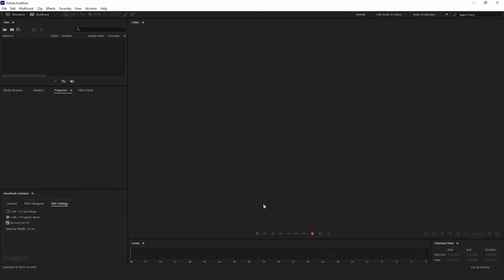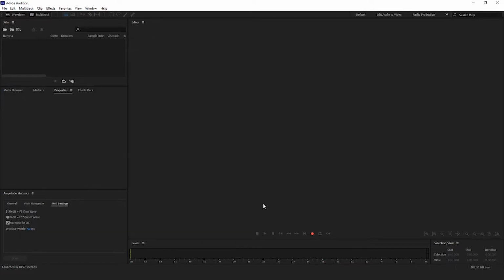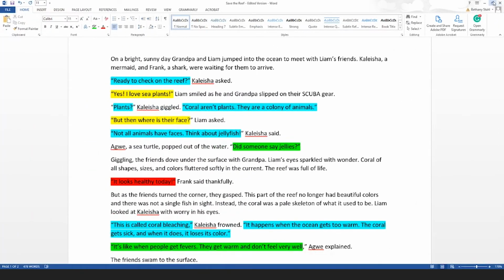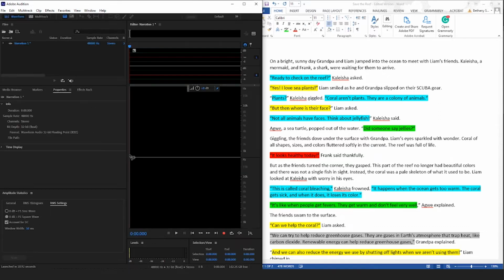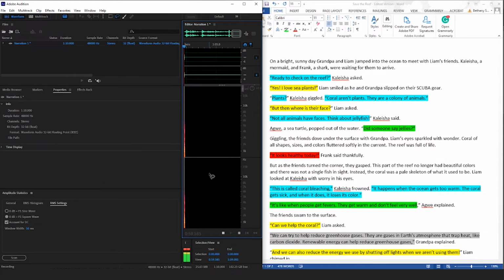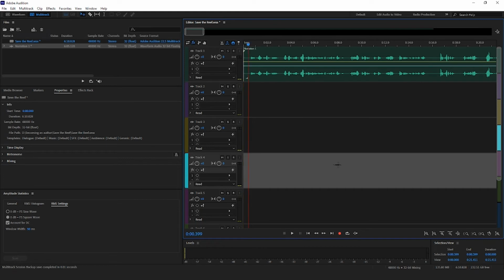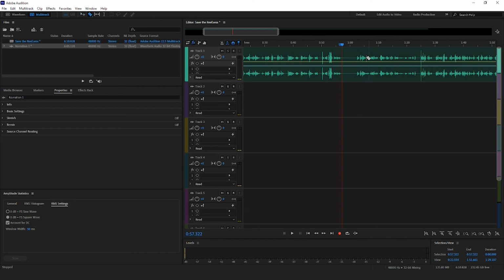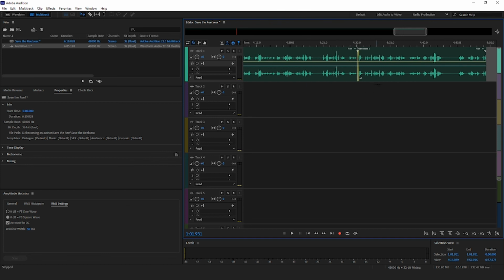How to Record a Children's Audiobook with Adobe Audition for ACX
TOOLS
Microphone: Blue Yeti + Pop-filter
Link to Microphone
Link to Pop-filter

MY CHILDREN'S BOOKS
SAVE THE EARTH™ SERIES
Save the Sky
Save the Butterflies
Save the Earth™ Workbook